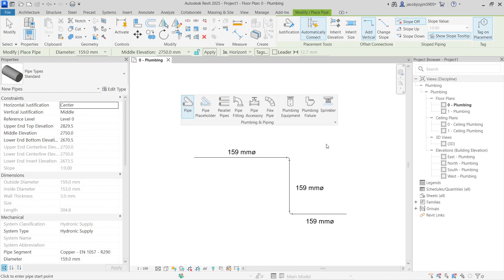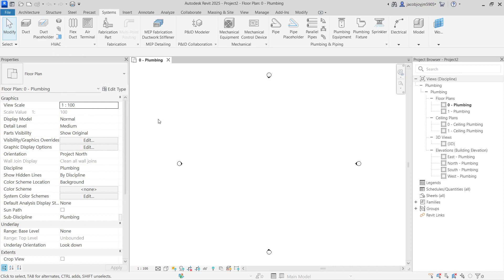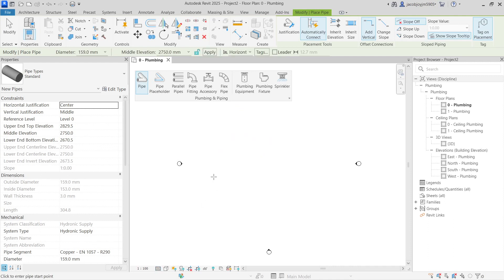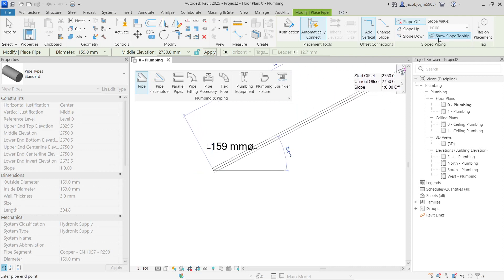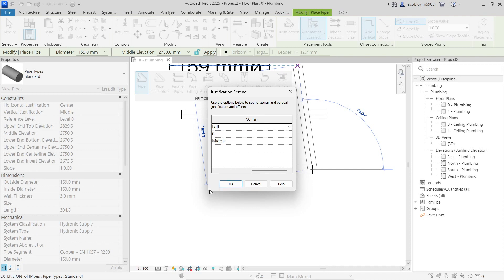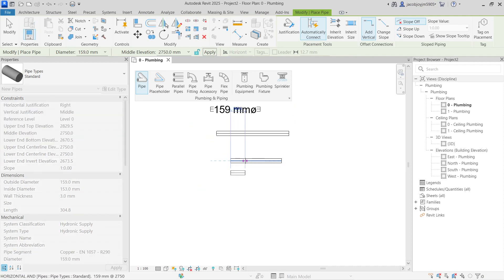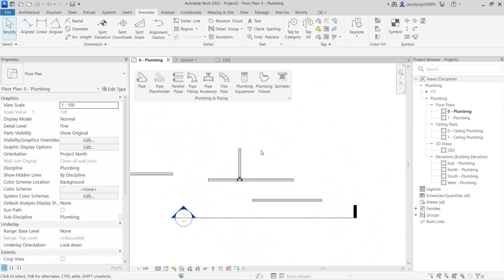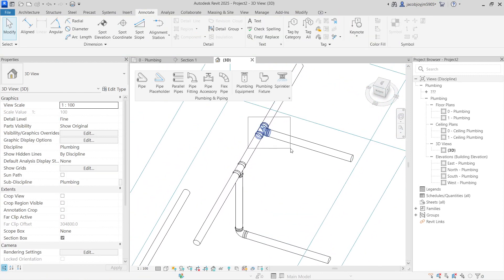Place pipe - Contectual Tools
Thanks to all my channel members. I don't know how to tell you, but it's really motivating me to create new videos for you when you join as a member. We have 22 channel members who is paying to watch videos on my channel. Thanks to them.

Lots of videos are available for members only. If you are a beginner in Revit, please click on the join button and learn better.